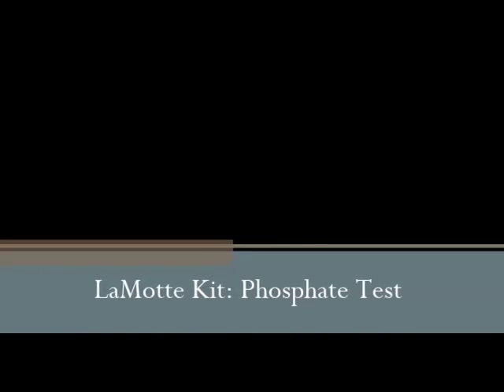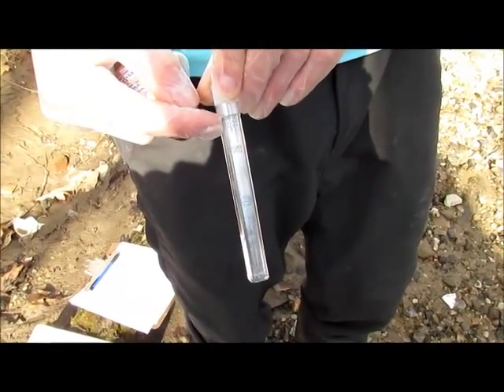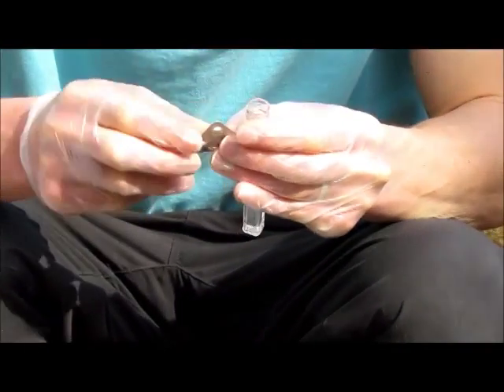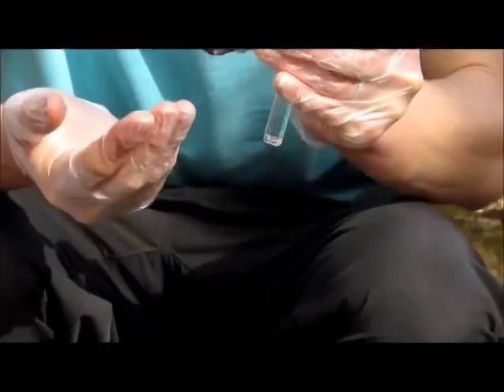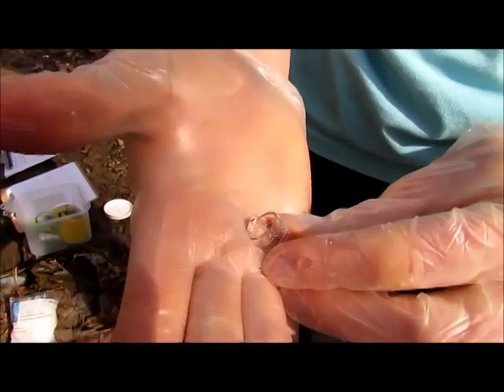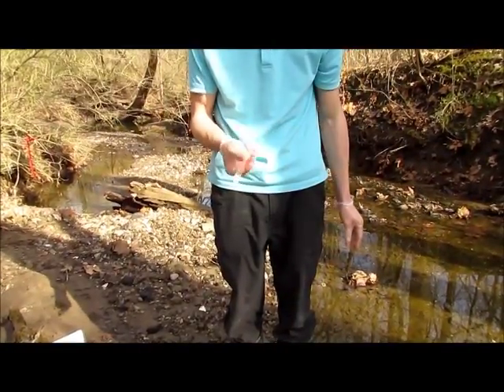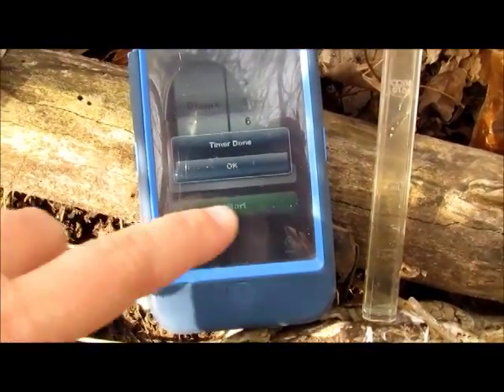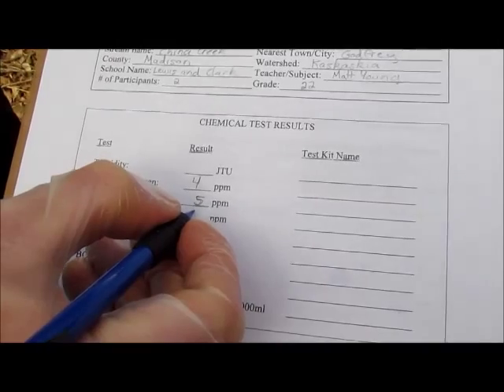Stream Discovery - Phosphate Test